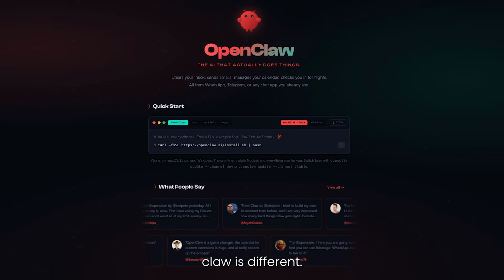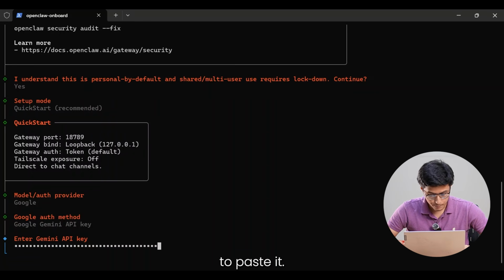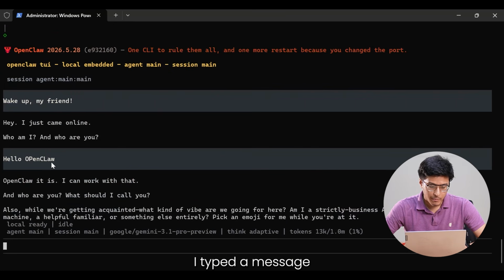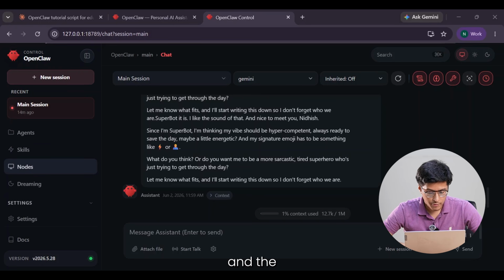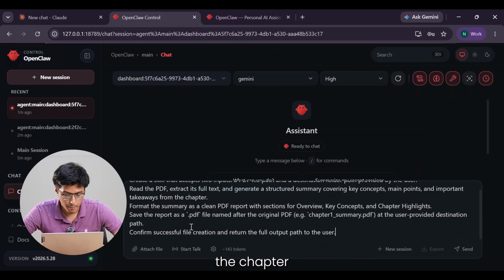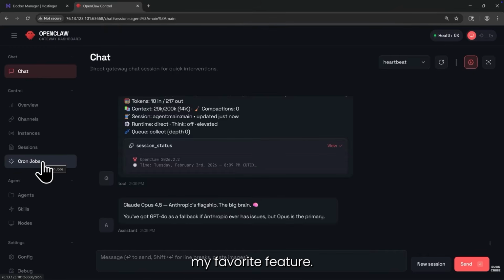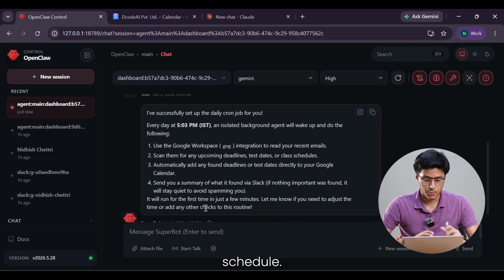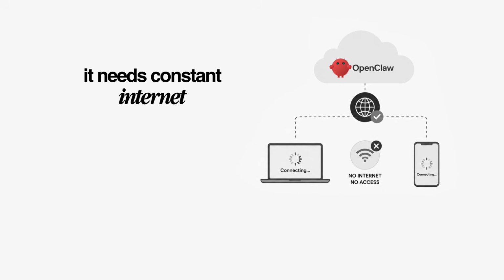OpenClaw Full Tutorial: Your First 24/7 AI Agent 🤖🦞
Stop wasting hours on repetitive tasks — let AI handle it. In this episode, we set up OpenClaw, the open-source AI framework that automates your workflows 24/7. Skills, Cron Jobs, Task Automations, File Management — all covered with live demos. No coding required.

Stay ahead of the curve with MethdAI — where we bust myths, decode tech buzzwords, and unpack the latest in AI and innovation… all in under a minute!

Ready to truly understand AI?

Follow for your daily dose of tech truth 🔍